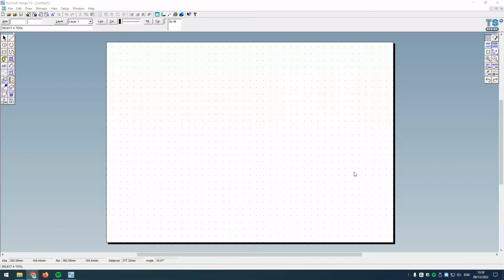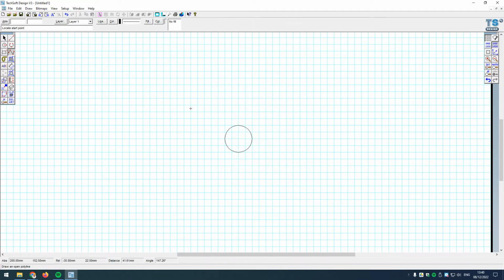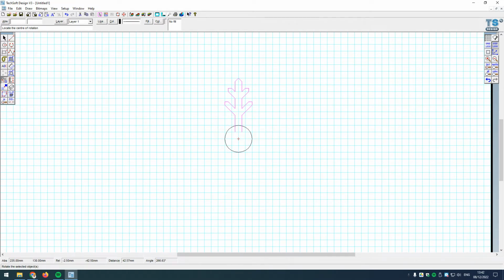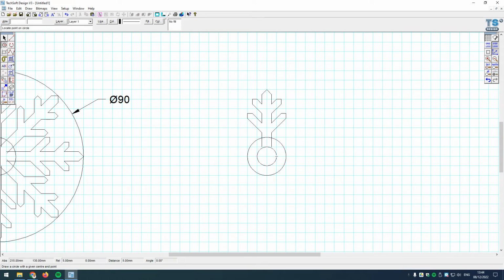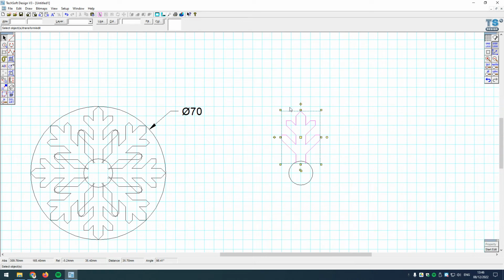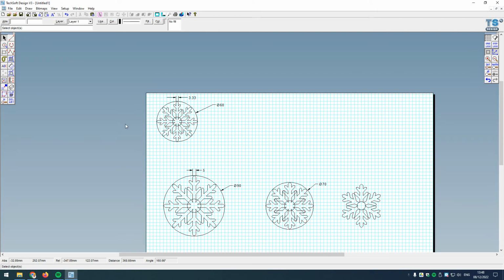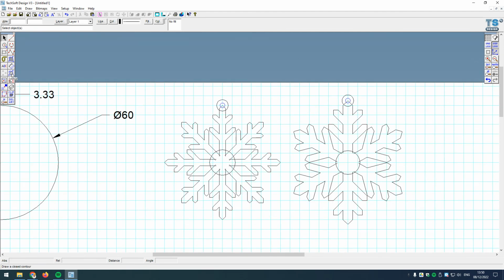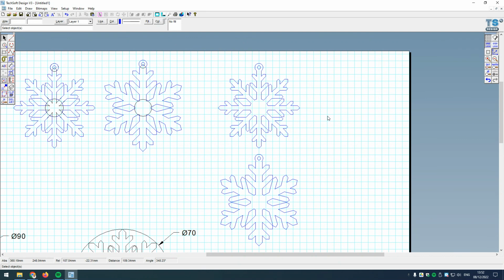Snowflake Christmas Tree Decoration using Techsoft Design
Techsoft, Design, Christmas, Snowflake, Education, School